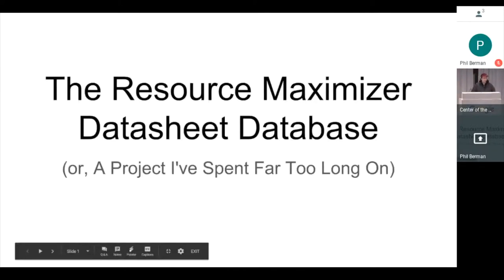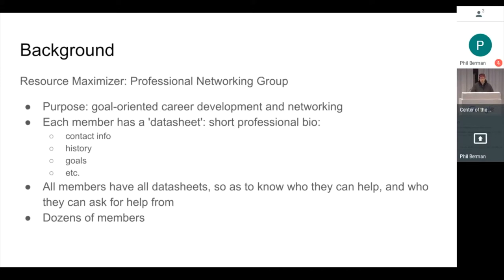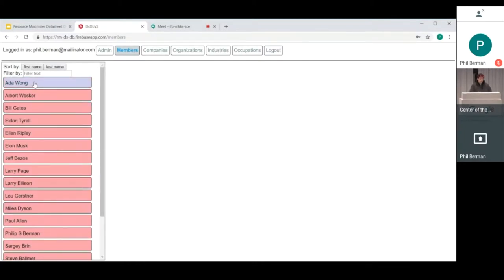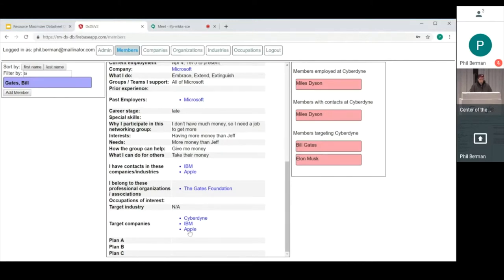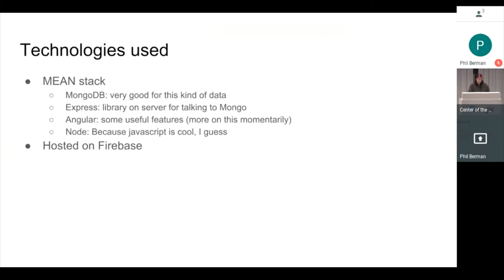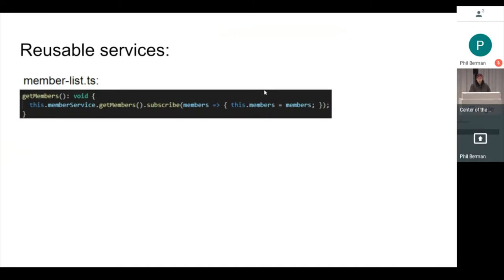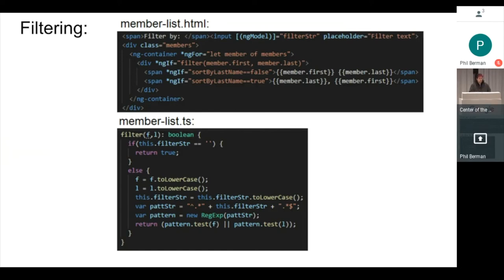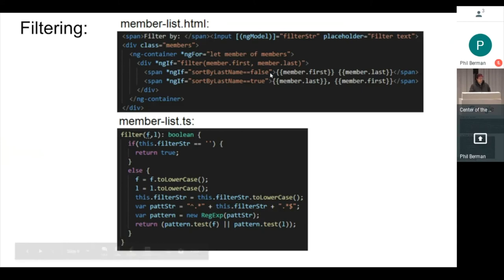The Resource Maximizer Datasheet Database - Phil Berman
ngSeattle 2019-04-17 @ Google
Lightning talk - Phil Berman

Phil Berman has created a website to store information about members of a professional networking group, and to allow members to easily find information about who else in the group they would benefit from speaking with. He will be speaking about the technologies and resources he used, and the capabilities of Angular which were useful in this project.